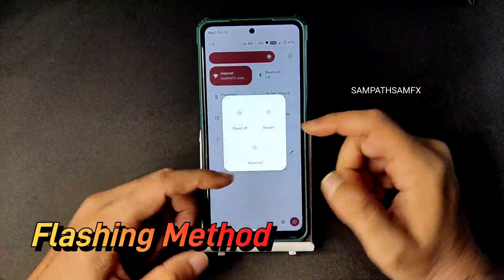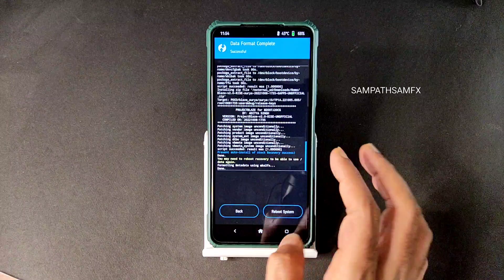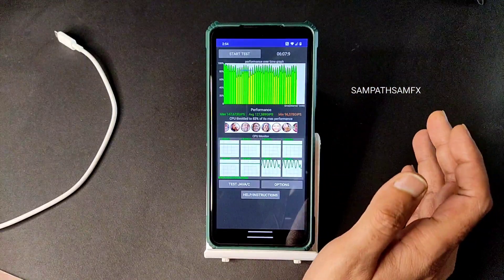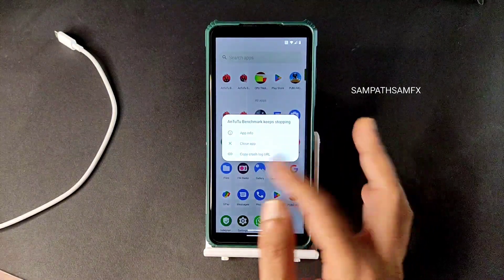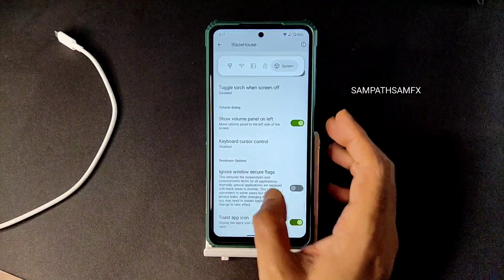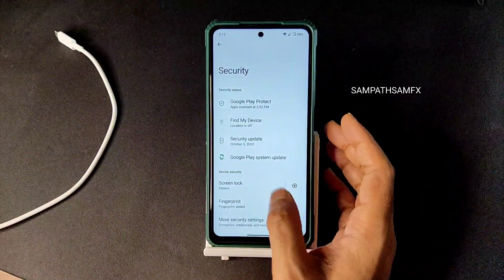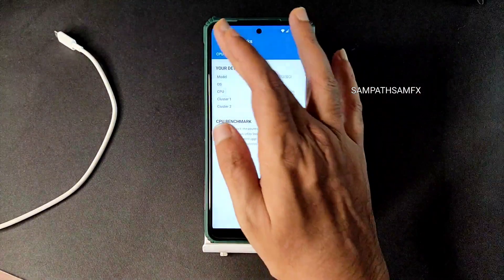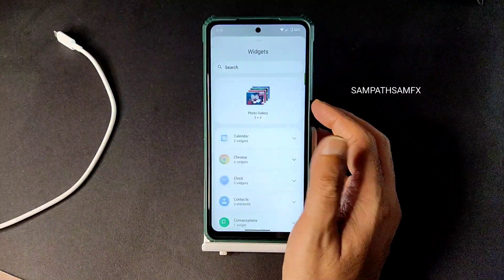Project Blaze v2.0 Poco X3 NFC Android 13 Gud for a Daily Driver?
Project Blaze v2.0 | Android 13.
By TheStrechh

Credits:
• Shaka98 for the server.

Released: 07/10/2022